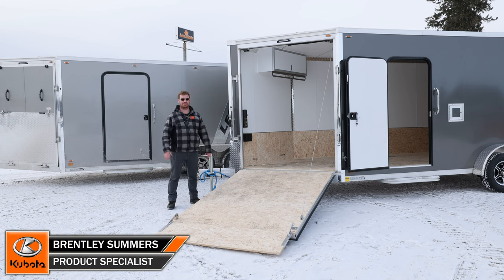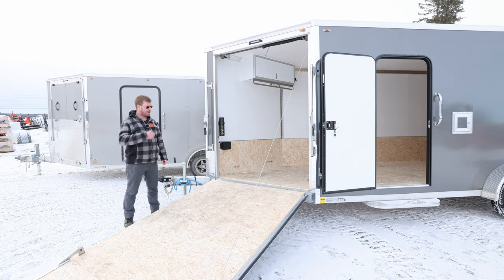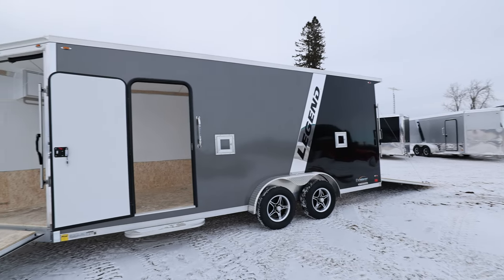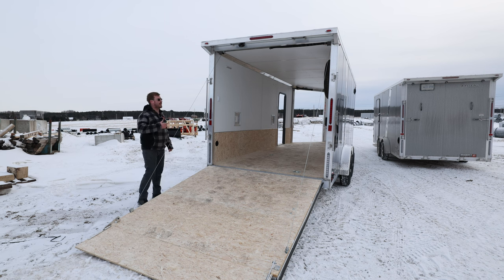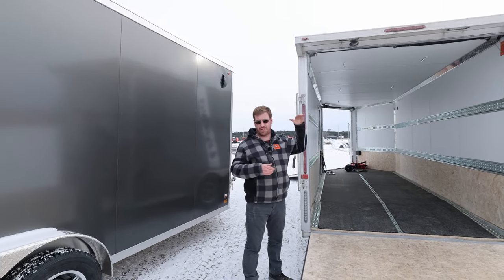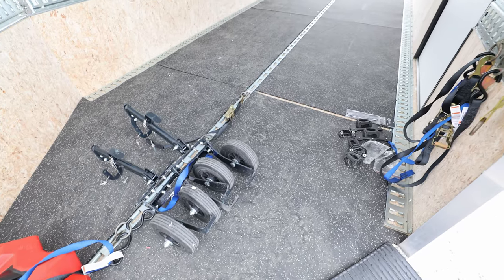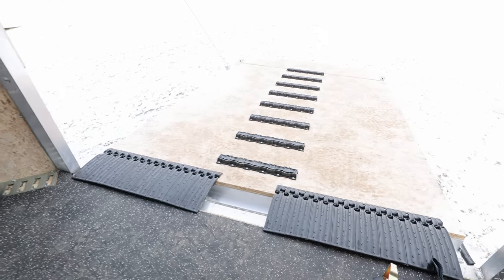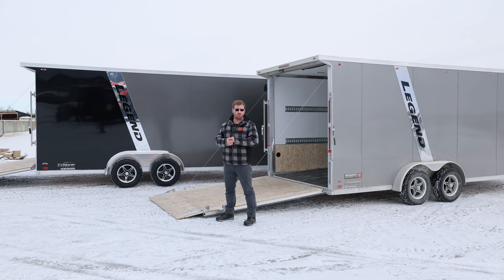Custom Options for Your Legend Snowmobile Trailer!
Product specialist Brentley Summers covers options from Legend trailers to make your dream snowmobile trailer happen!